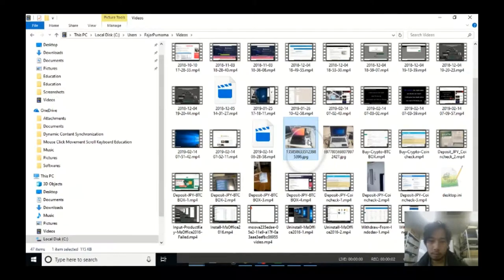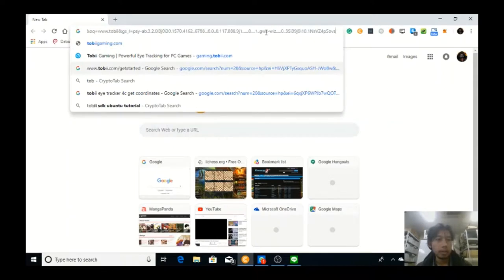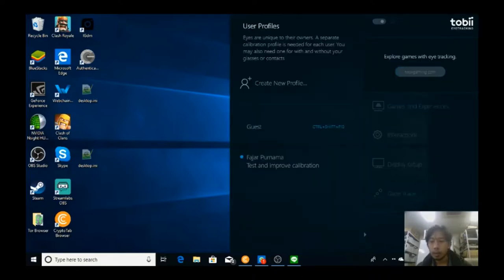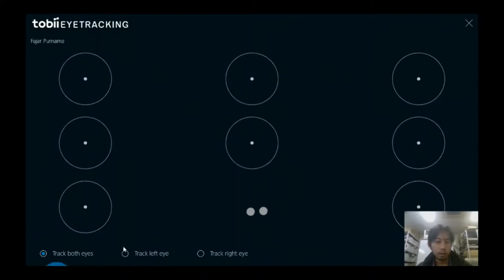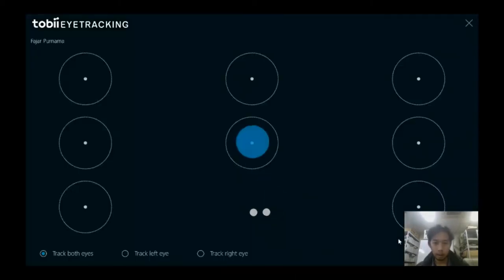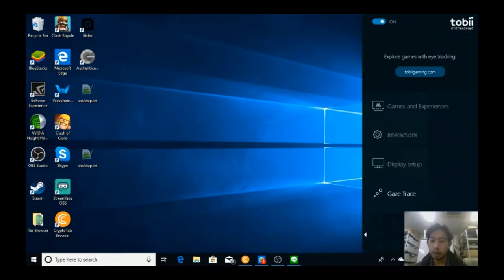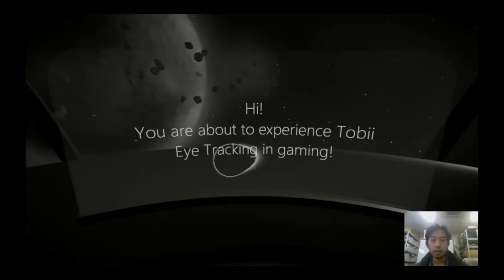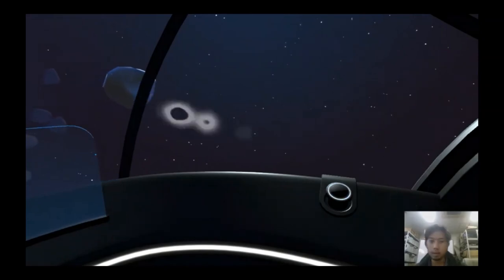Trying Tobii Eye Tracker 4c on Windows 10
We just got Tobii Eye Tracker 4c and tried this on Windows 10. and managed to visualize the eye tracking on the desktop.

00:00 device setup
00:40 download software
01:10 open software
01:35 calibration
04:15 activate eye tracking
04:35 sample game